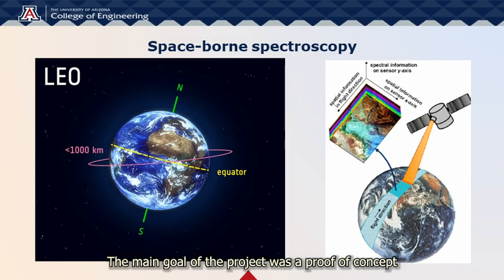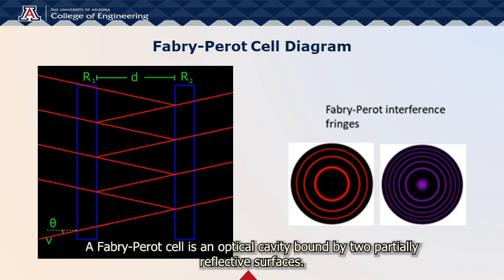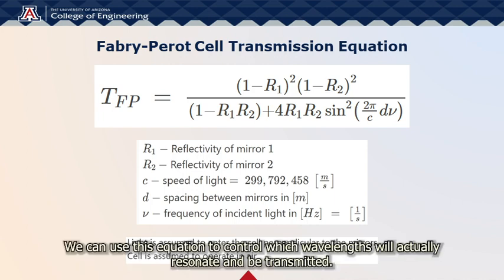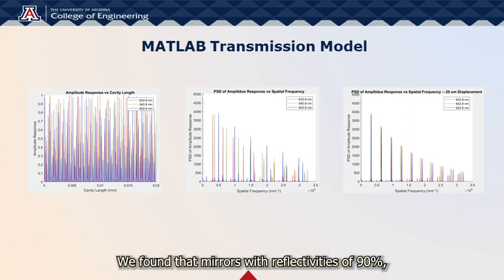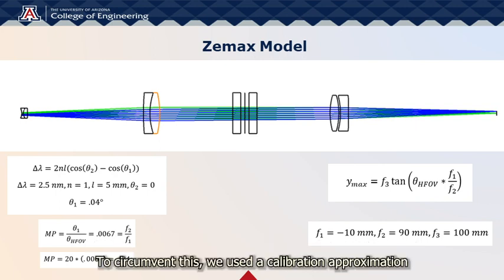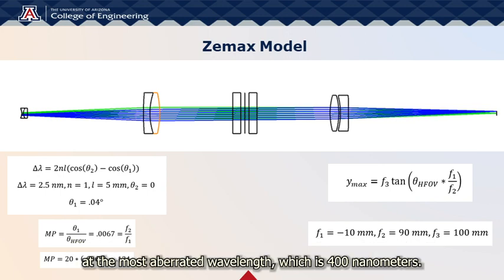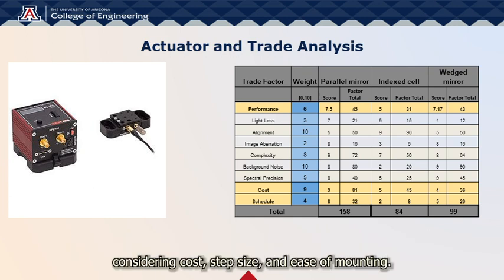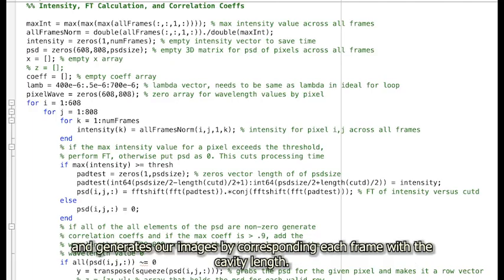23049 – Broadband Tunable Fabry Perot Spectrometer for Remote Sensing